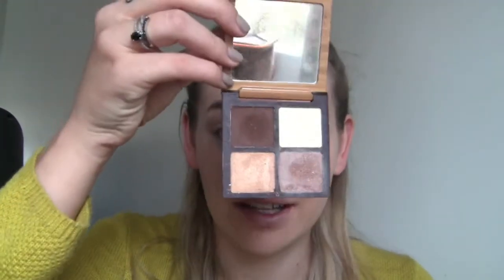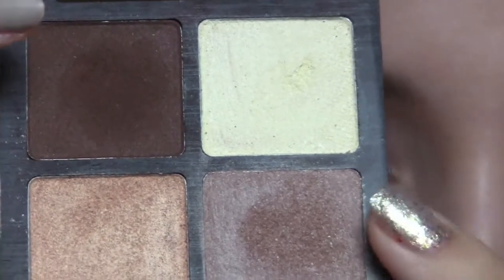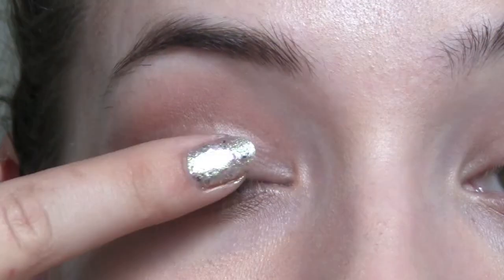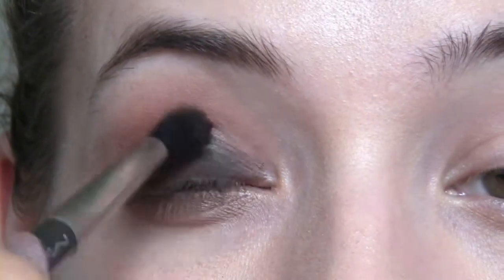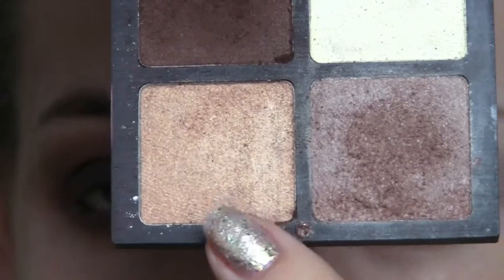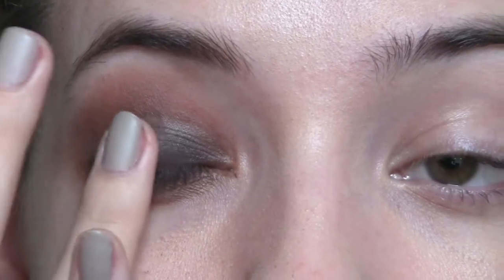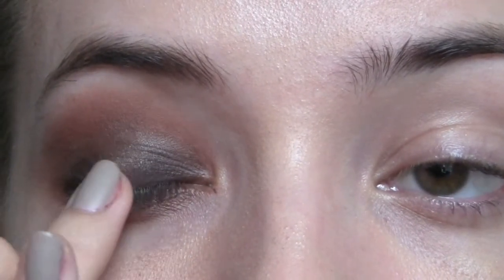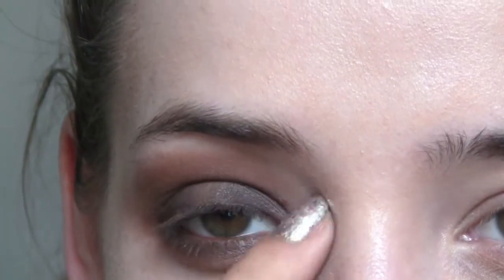WO Espresso Love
The Organic Skin Co. Espresso Love Eye Shadow Palette

Espresso Love Eye Shadow Palette has the colours Sable, Silk Canvas and Bamboo

Available at
NZ: worldorganic.co.nz